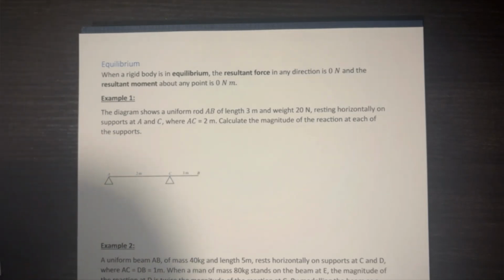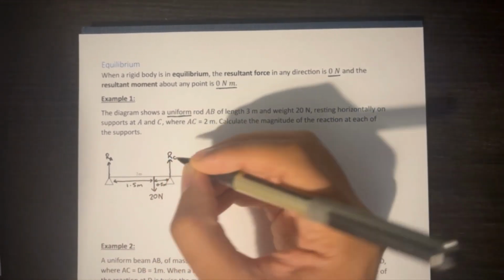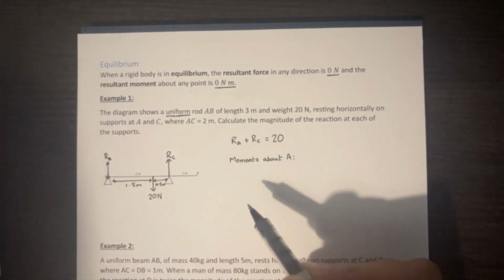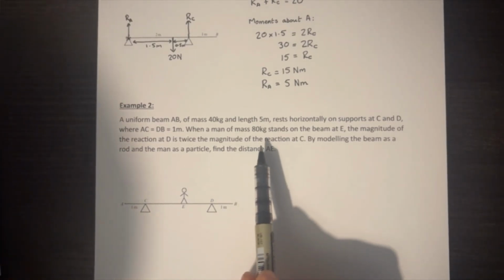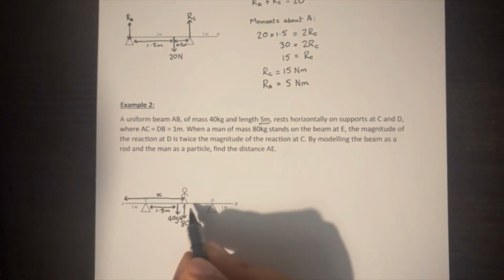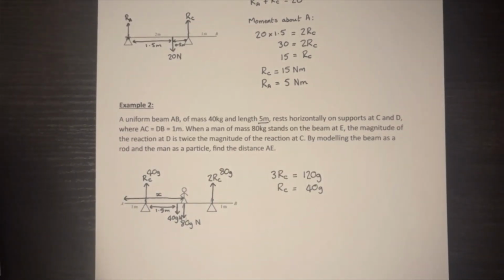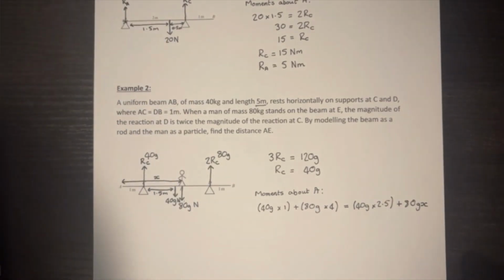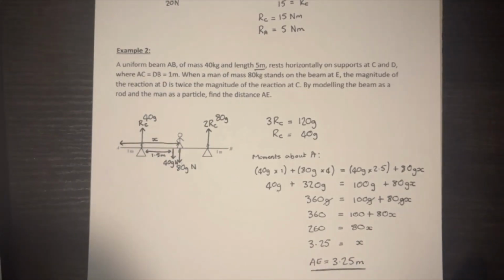A-Level Mechanics 4.3 Equilibrium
Edexcel A-Level Mathematics tutorial for Statistics & Mechanics Chapter 4.3 - Equilibrium.

Chapters:
Introduction - 0:00
Calculating the Reaction Force - 1:02
Calculating a Distance - 5:25